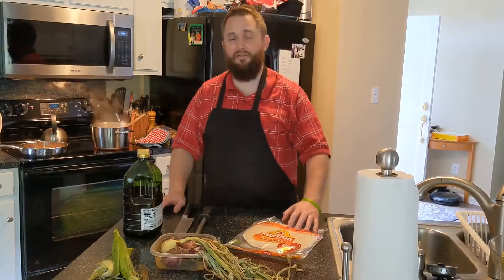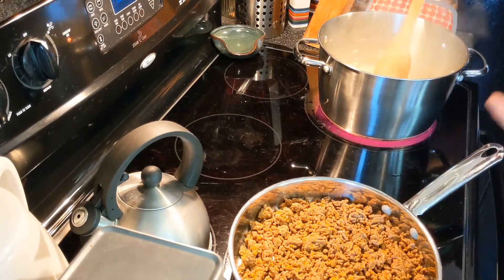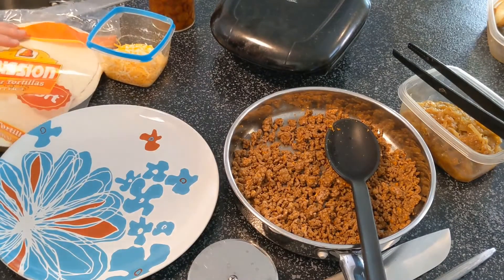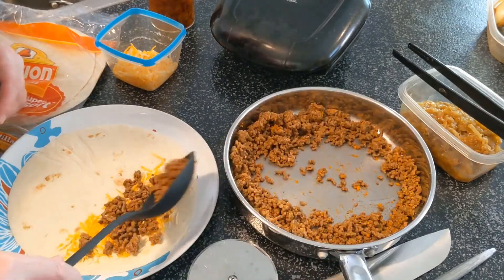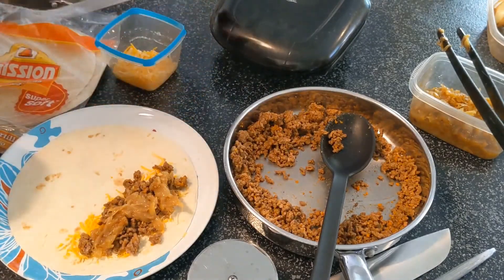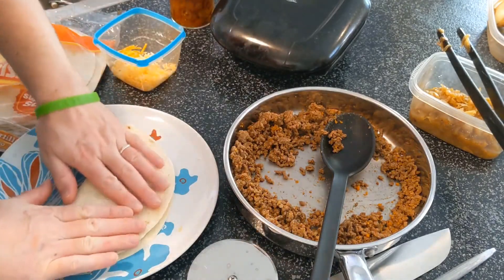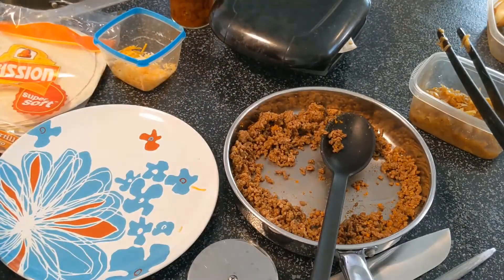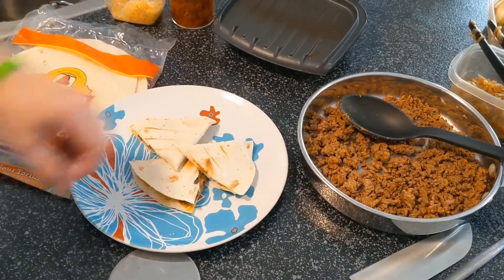Quesadilla Time!!!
Enjoy a delicious beef and cheese quesadilla